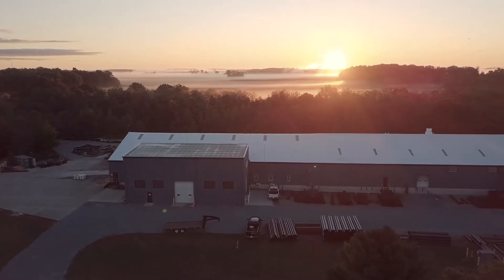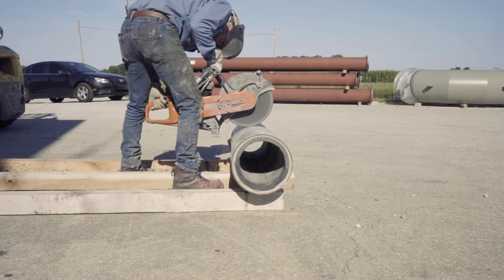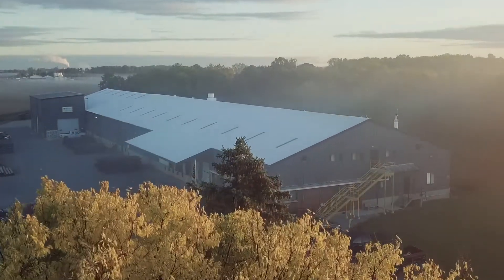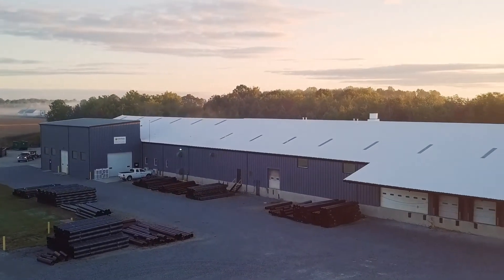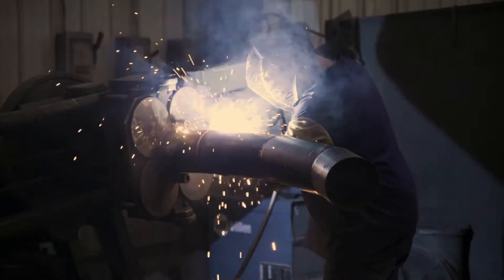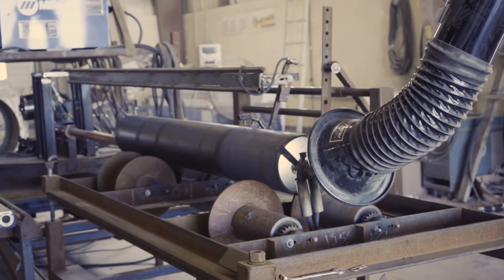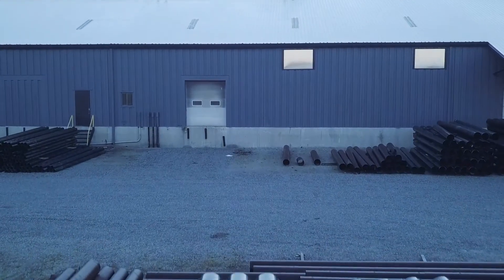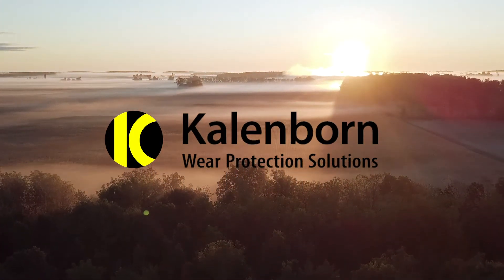Kalenborn Abresist - Specialists in Abrasion and Wear Resistant Linings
Kalenborn Abresist, a division of Kalenborn International, provides wear resistant linings with excellent abrasion and impact resistance – specifically constructed for use wherever wear and abrasion are a problem. Kalenborn Abresist customers include the power, cement, chemical, coal, building products, mining and pulp and paper industries, as well as the food industry. Our linings are marketed throughout the United States, Canada, and Mexico. We also offer custom design, manufacture, delivery, and installation of its materials to meet customers’ specific abrasion, impact and corrosion problems.